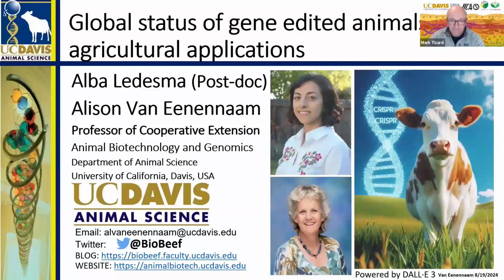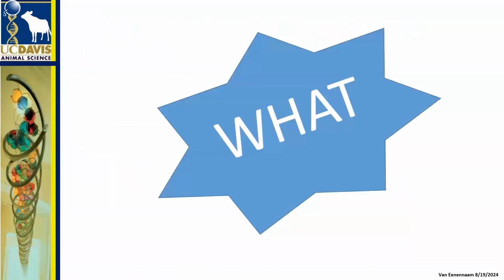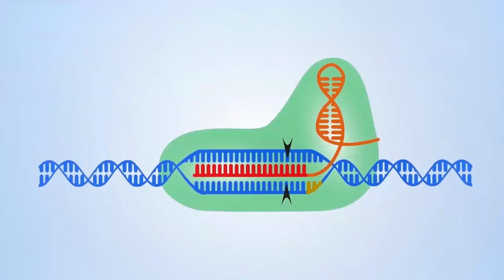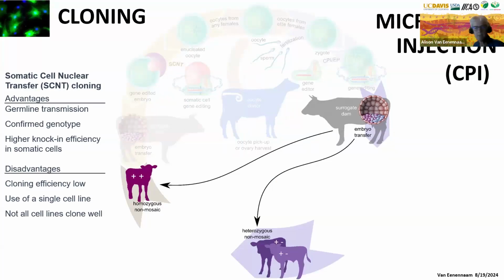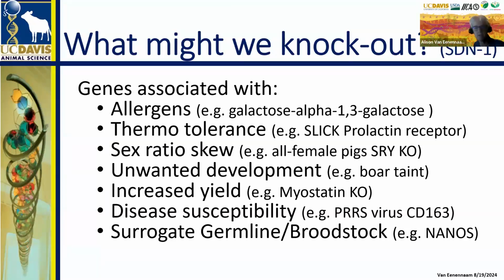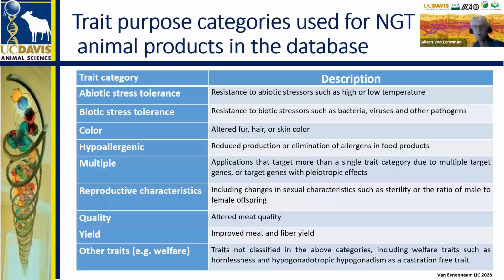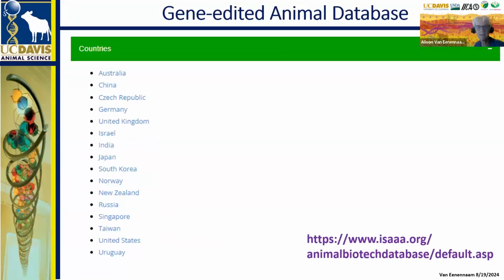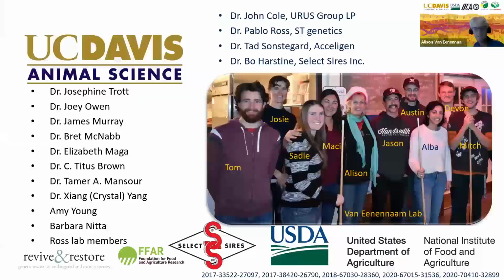Global status of gene edited animals for agricultural applications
Alison Van Eenennaam, UC Davis
5th International Workshop on Regulatory Approaches for Agricultural Applications of Animal Biotechnologies
19-22, 26-29 August 2024
Virtual Workshop